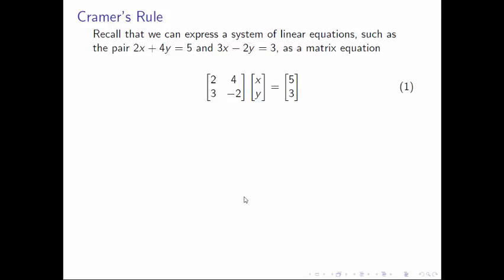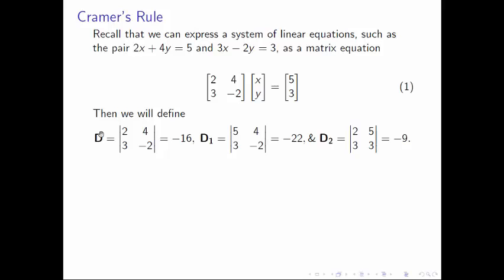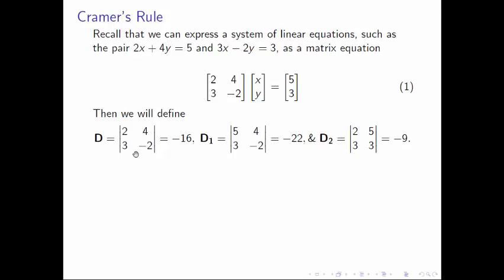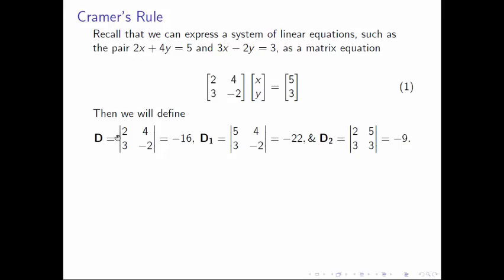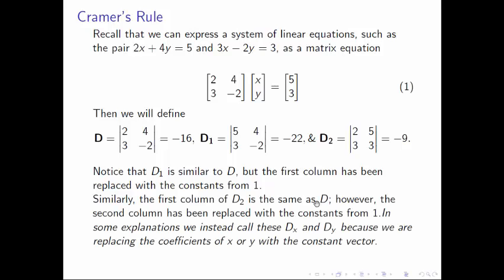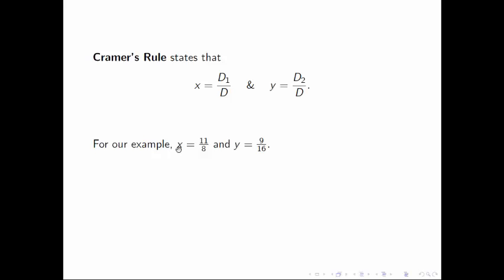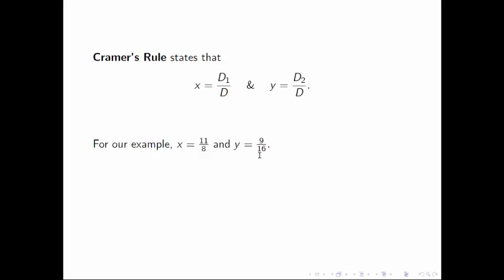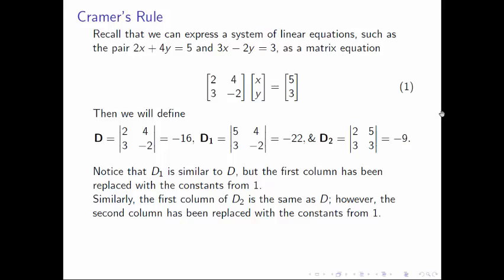Cramer's Rule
This video solves a two by two linear system of equations using Cramer's Rule.